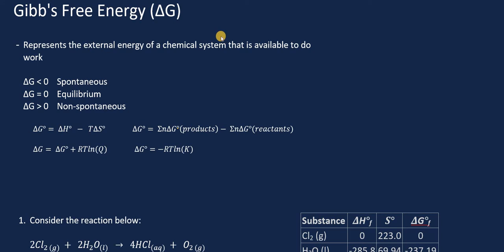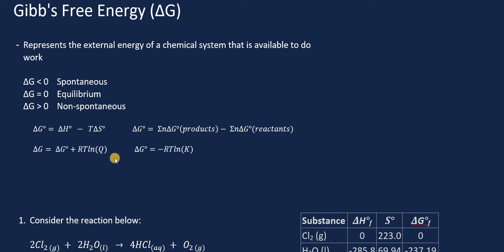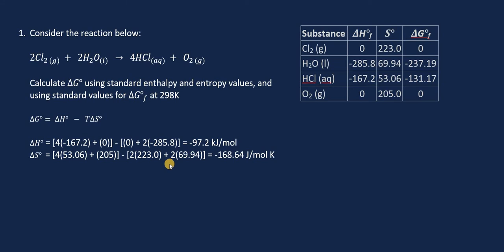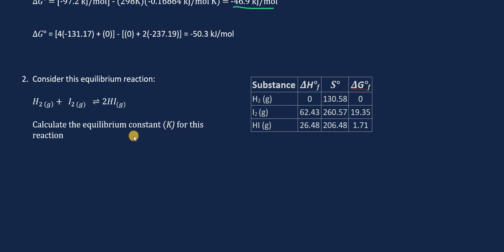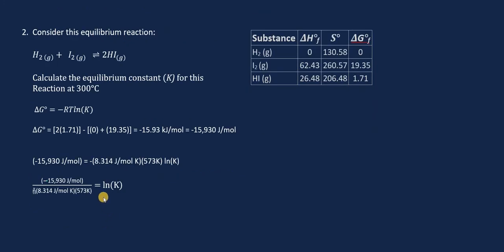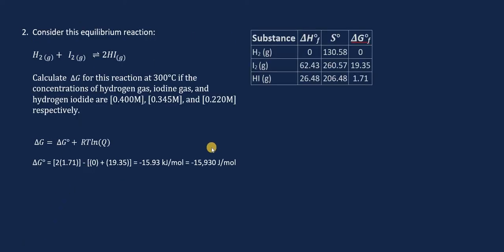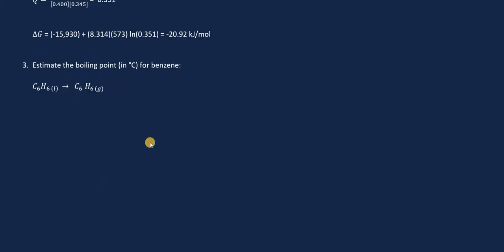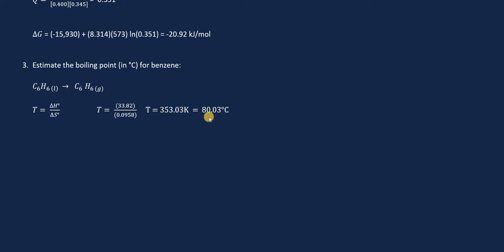Gibb's Free Energy